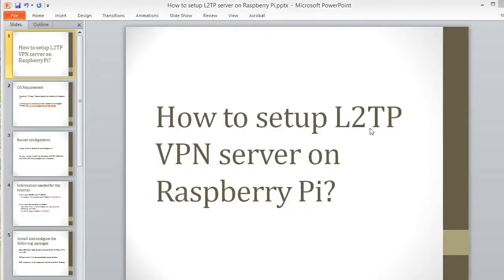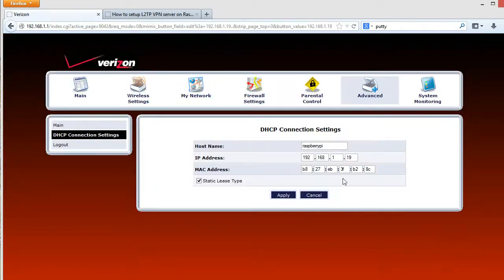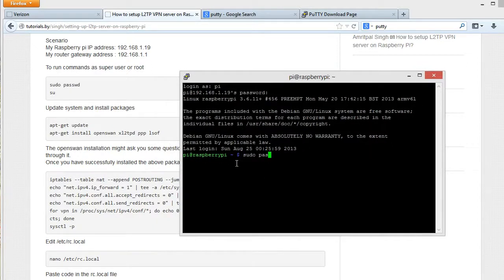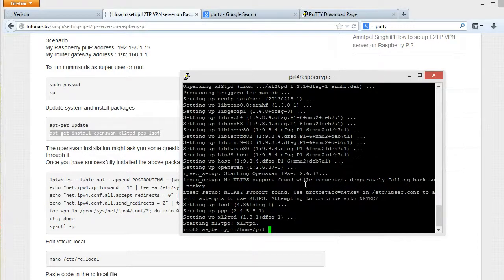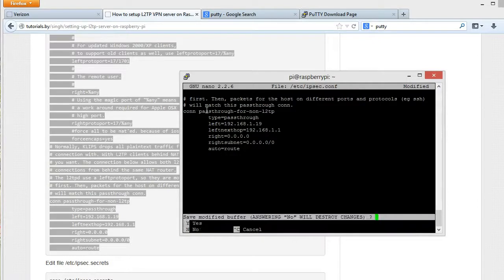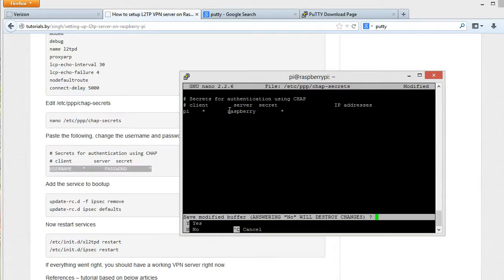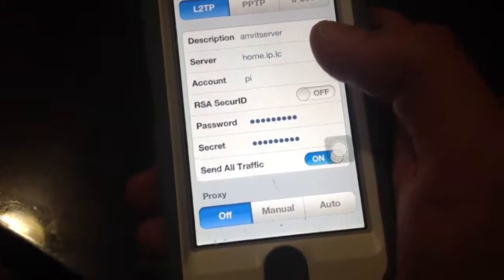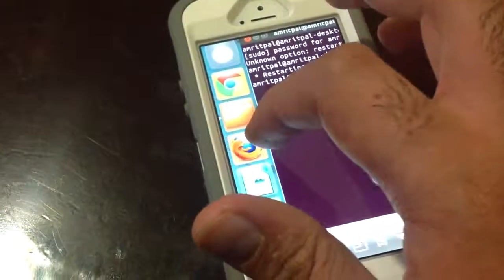How to setup L2TP VPN server on Raspberry Pi Linux? Tutorial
This video explains to you step by step installation of L2TP VPN server on raspberry pi.